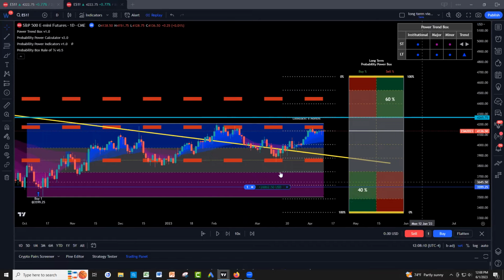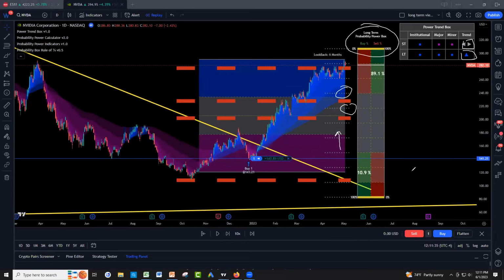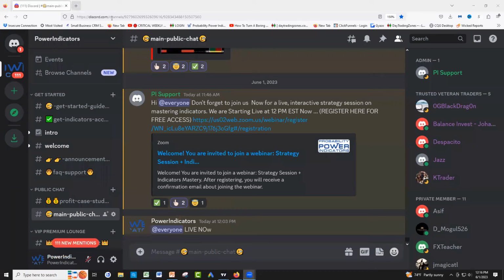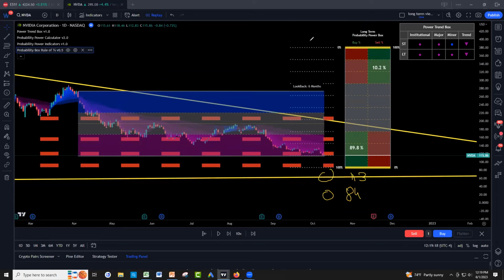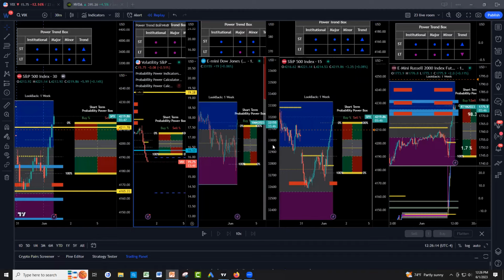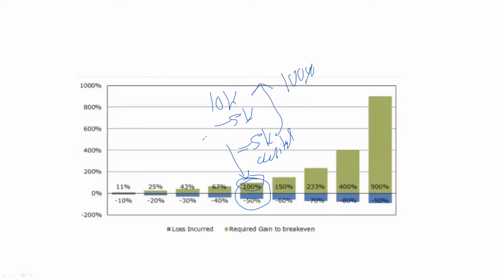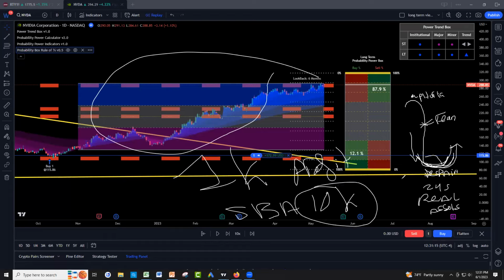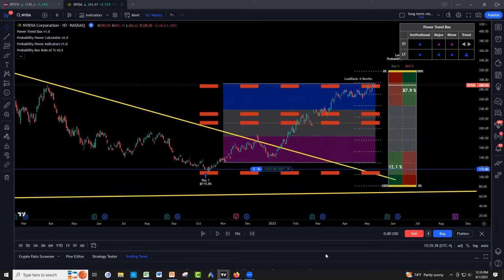Swing Trading Powerful Indicator (2023)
To take advantage of this free opportunity follow these steps:

1) Get Your New FREE Unique Visual Indicator
For Swing Trading & Long-Term Investing:

2) Get 30 Days Risk Free Premium Probability Power Indicators Suite - All In One ( Apply One time Order Coupon on the Monthly Subscription.

5) Visit our Trading View Probability Power Indicators™ page for How To analysis examples  and current trading ideas

6) You’ll need a Trading View account to use our tools.